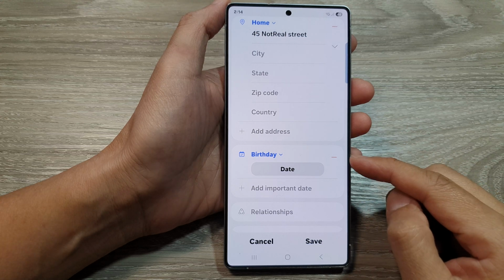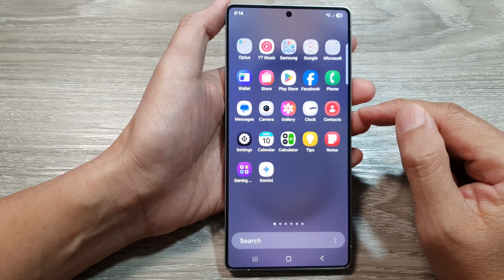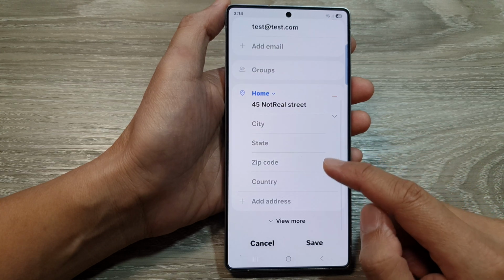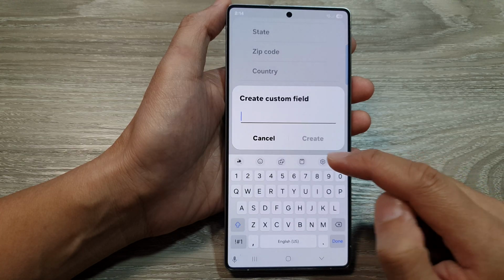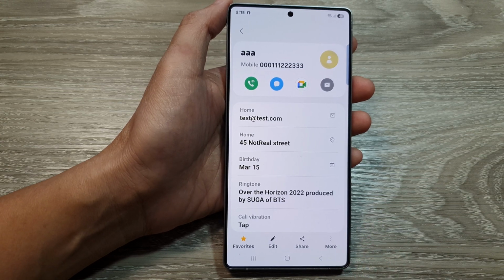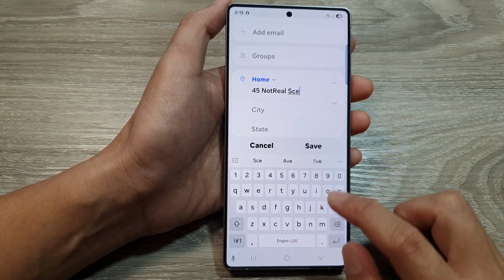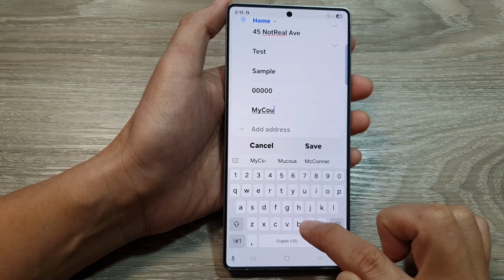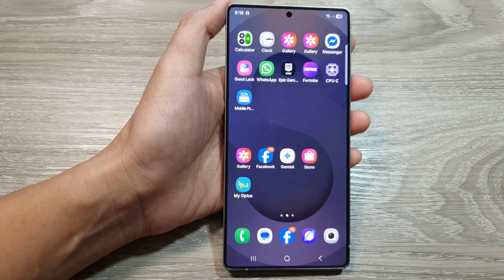Galaxy S25's: How to Add A Birthday or Address For A Contact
Want to keep important details saved for your contacts? 🎉📍 Learn how to add a birthday or address to a contact on Android and Samsung Galaxy devices! This step-by-step guide will show you how to personalize your contacts by adding special dates and locations, so you never miss a birthday or forget an address. Watch now and organize your contact list with ease!